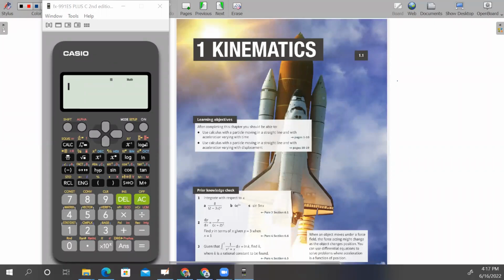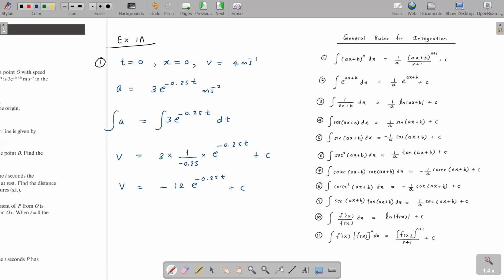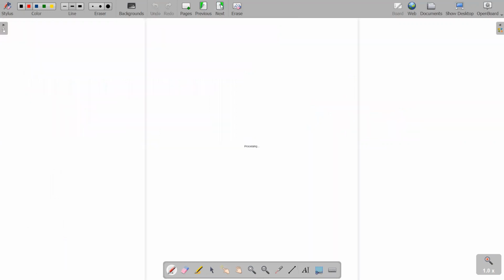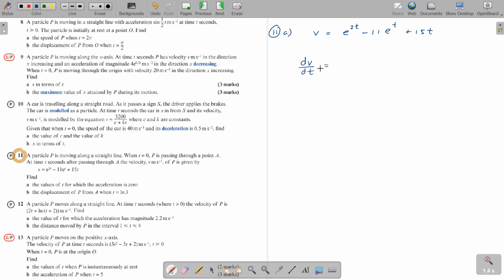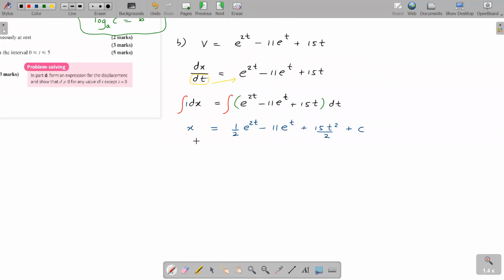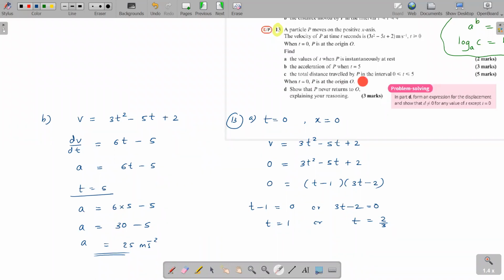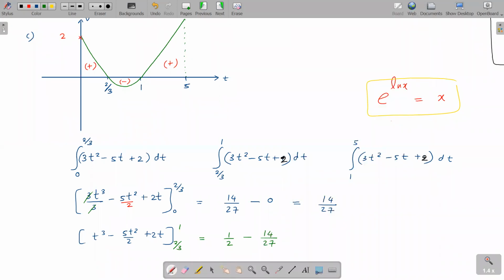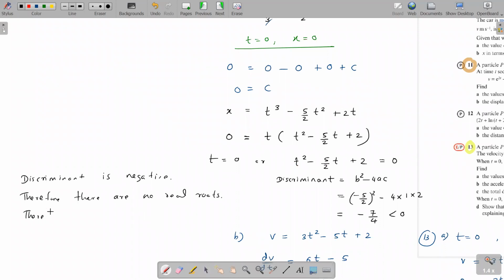Mechanics 3 - CH1-Kinematics - Ex1A Part 1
Welcome to the Mechanics 3 playlist. This is the first video in our comprehensive series dedicated to covering the M3 textbook. I trust that you'll find the content beneficial as you prepare for your upcoming exams. In this video, we delve into the application of calculus to analyze a particle moving in a straight line, experiencing acceleration that varies over time. Our focus then shifts to determining velocity from acceleration and deriving displacement from velocity using integration.